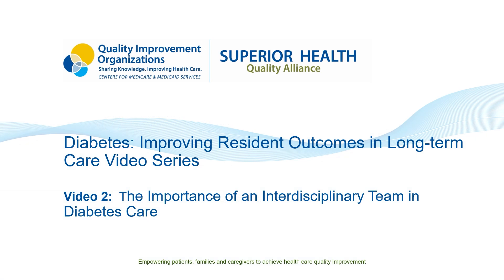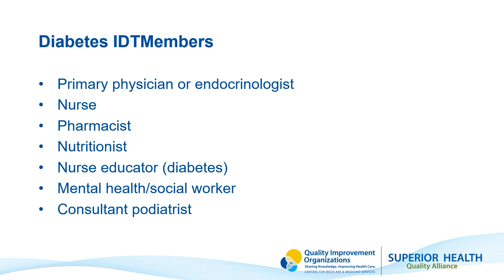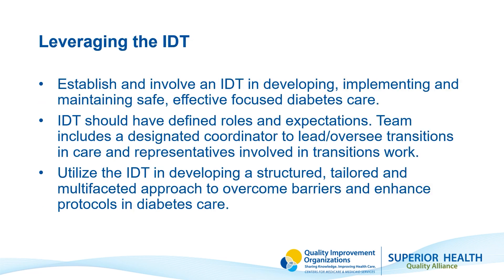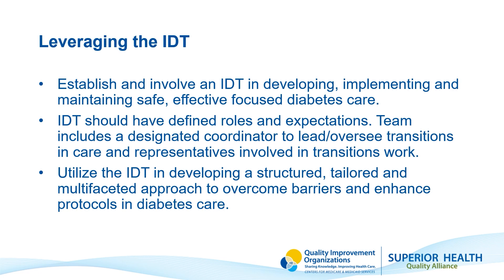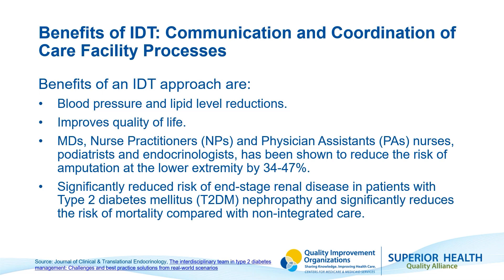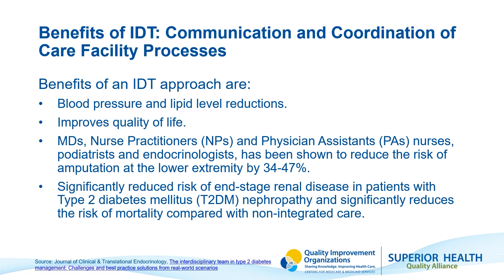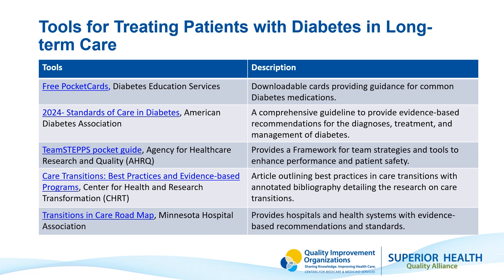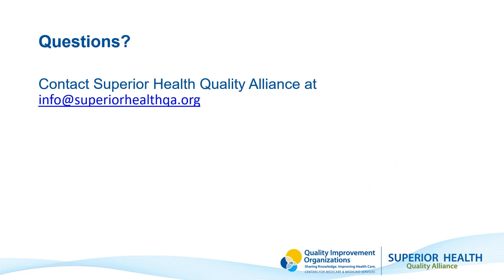Diabetes: Improving Resident Outcomes in Long-term Care - Video 2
The Importance of an Interdisciplinary Team in Diabetes Care